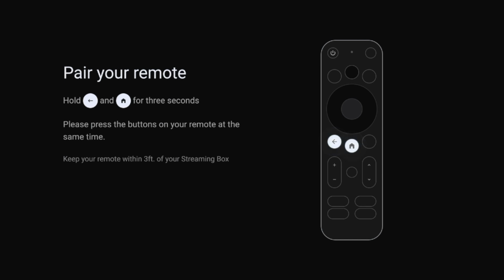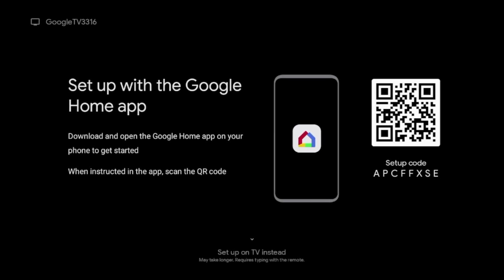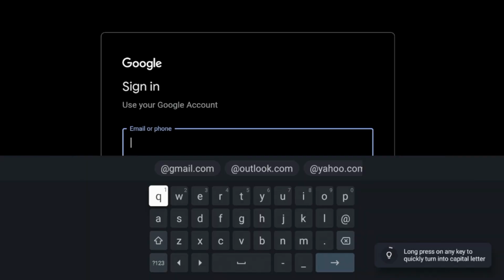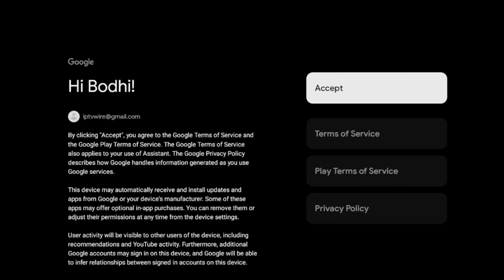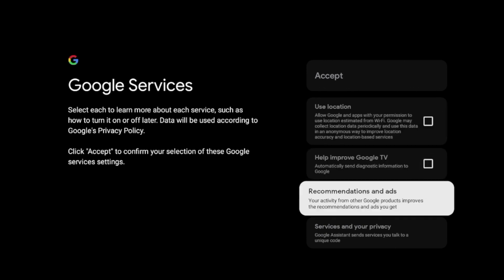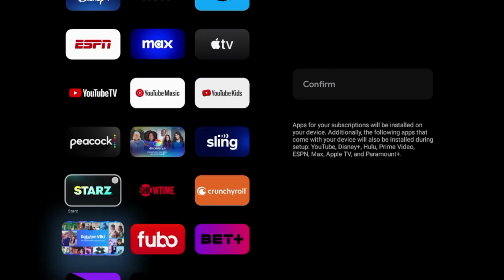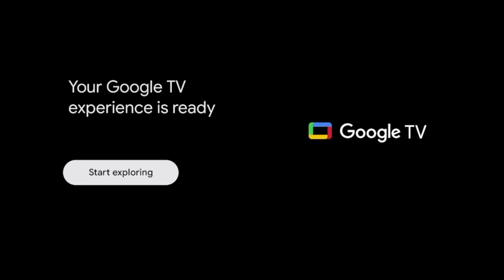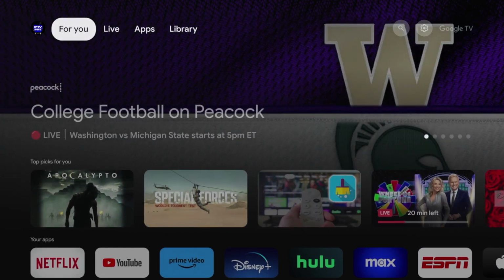How to Setup Walmart Onn Android TV Box 🚀 (2024 Setup Guide)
This video shows you how to set up a Walmart Onn Android TV Box in just minutes.

There are many steps to setting up a new Walmart Onn Android TV Box, and this video walks you through the setup process in under five minutes.